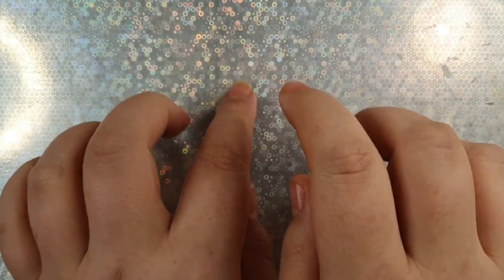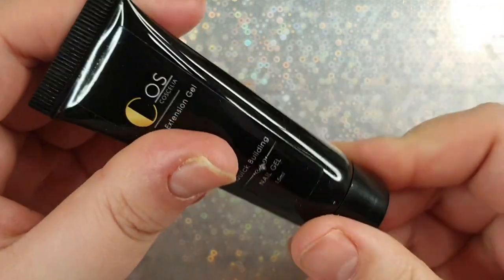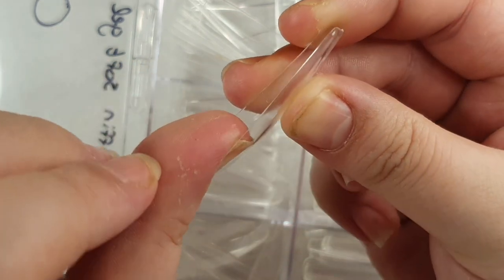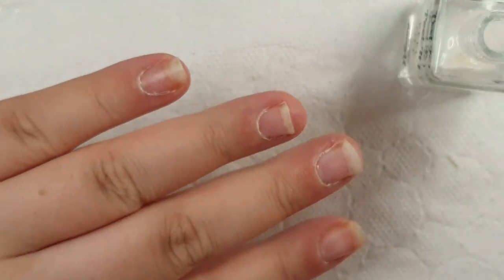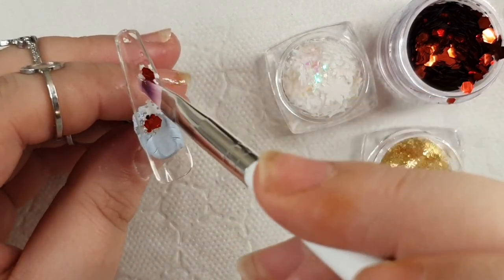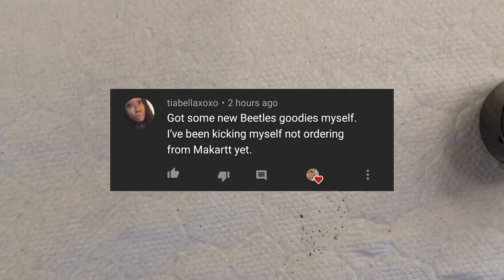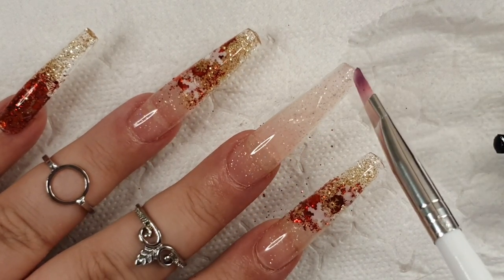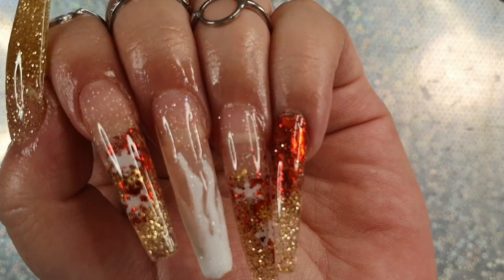Testing a POLYGEL kit from ALIEXPRESS!COSCELIA GLITTER POLYGEL KIT! lazy girl method! Christmas set!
Trying out a POLYGEL kit from ALIEXPRESS! COSCELIA GLITTER POLYGEL KIT! lazy girl method! Christmas set!

Hey guys and welcome back! I hope you're all having a wonderful day!

Todays video Im trying out a polygel kit from aliexpress, by coscelia, a glitter polygek kit, I also explain more about the lazy girl method and create a lush Christmas set!

Kit(s)/Product(s) I used in this video-

Coscelia glitter polygel kit-

Snowflake sequins

Chunky glitter

Fine glitter

Gel X aliexpress dupe full cover tips-
Full cover tips
Half cover tips-
Nail stand
Nail glue
Peel off base coat
Cuticle tool set
Wax pencils- ebay (type in wax pencil)
Resin palettes
Rubbing alcohol
White&black gel

Music linked in the video!
& down below!